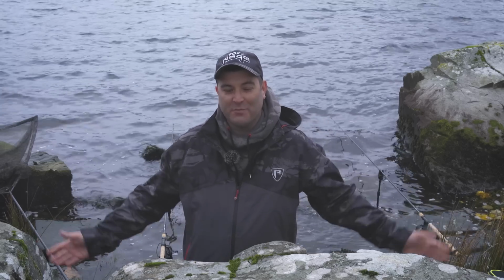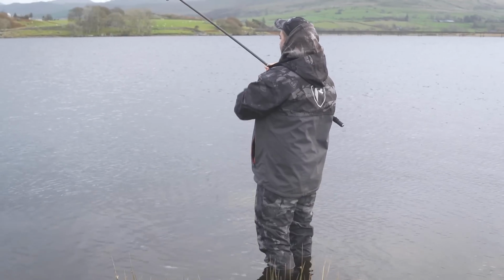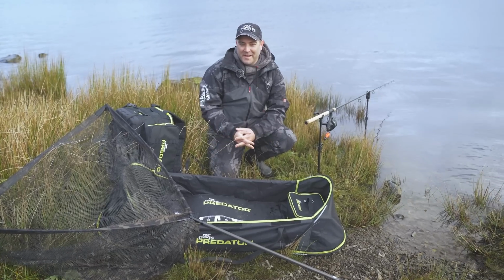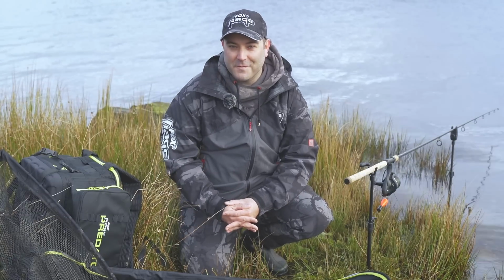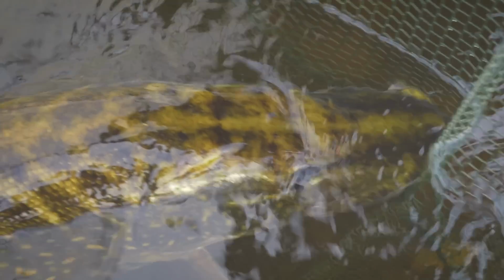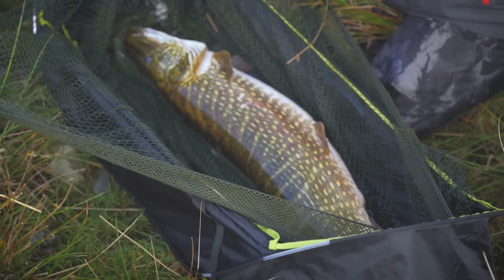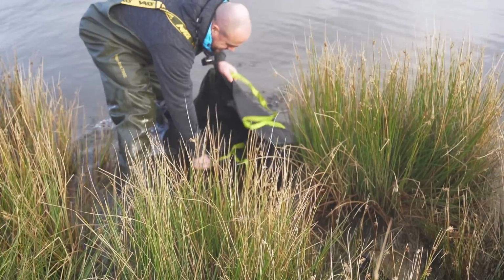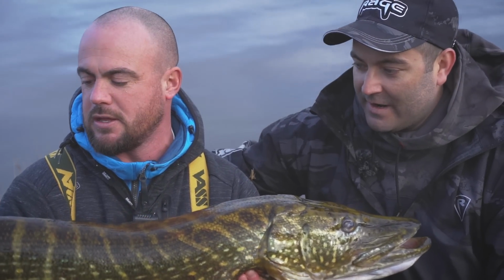Big Pike Obsession | Deadbaiting | Keep moving to find the BIG one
Craig Renwick and his friend Jason Walls love to set high targets and go after huge pike, but this is no easy task. How do they manage to pull it off?

Location is key and time isn't on your side.

Keep up to date with all the latest on our other social channels:

If you love fishing for predators then Fox Rage TV is place for you. Our channel covers insight in targeting everything from pike, perch and zander to catfish, asp and chub, with expert tips and tactics from our anglers to help you catch more and bigger fish.

Fox Rage videos also showcase our latest predator fishing tackle products and innovations, including lures, rods, reels, braid and accessories across our three brands; Fox Rage, Fox Rage Predator and Salmo.

We offer something for all predator anglers. From the novice lure angler looking to get a grip of the basics, such as dropshot and jig fishing, or picking the right lure and locating fish, to experienced fishermen who want to take their angling to the next level, our videos can help.

With new lure and predator videos loaded all the time, our aim is to not only help you catch more and bigger fish but to get more out of your fishing.